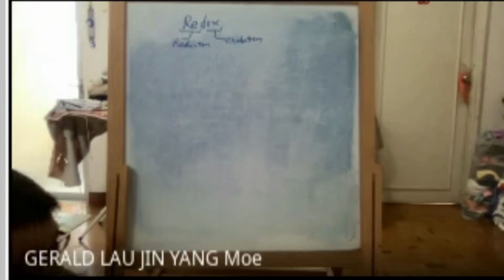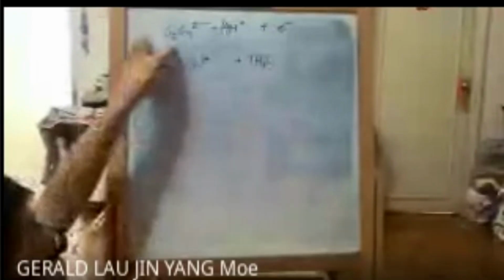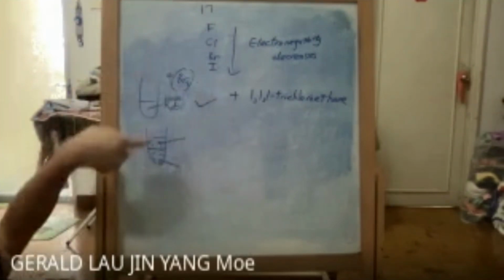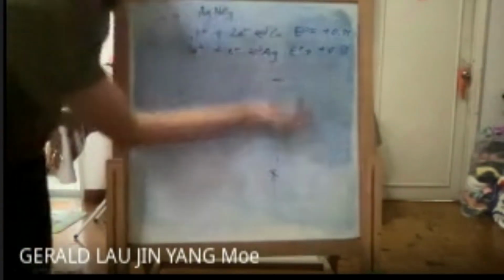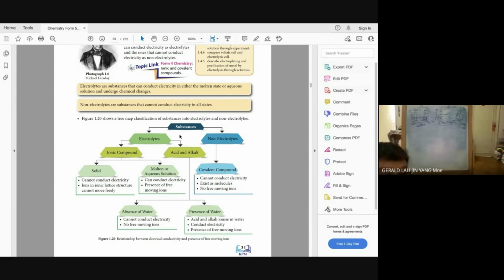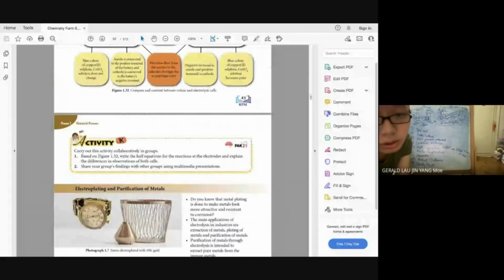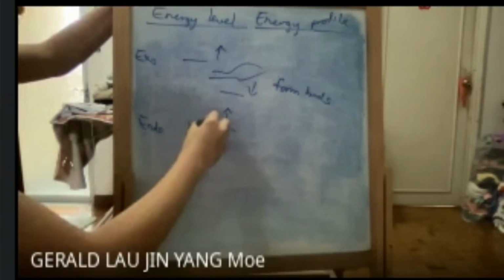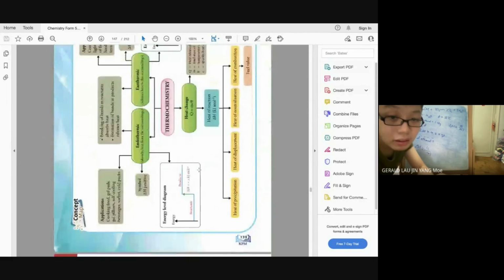SPM Intensive Course: CHEMISTRY: Redox Equilibrium, Thermochemistry